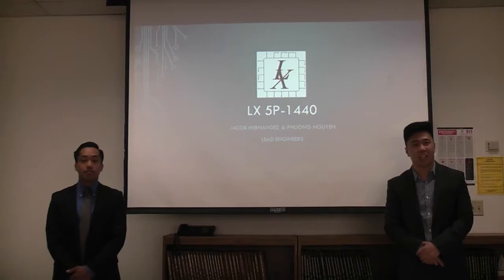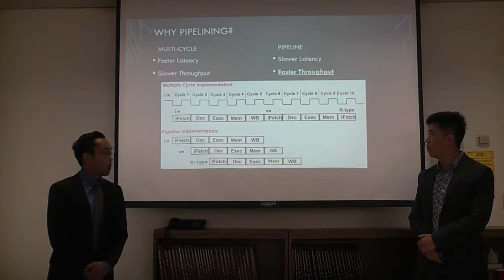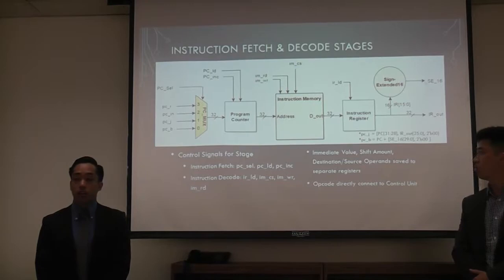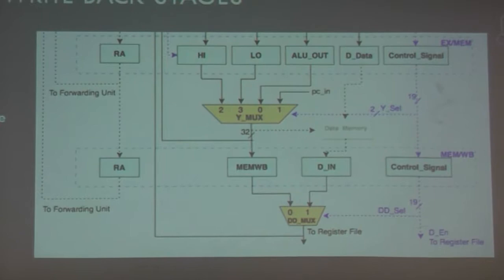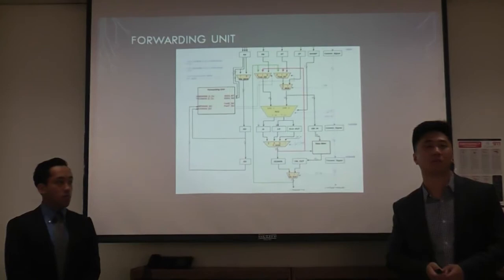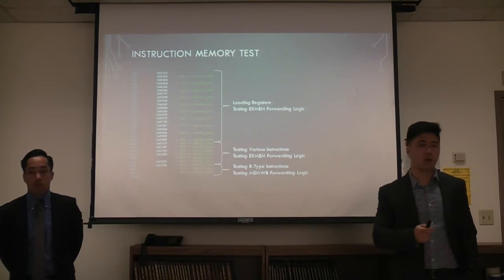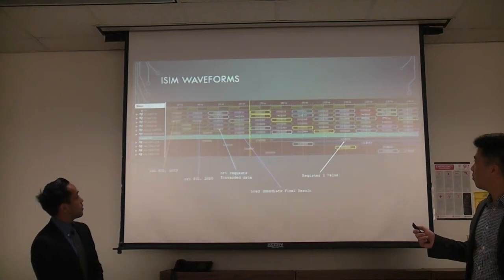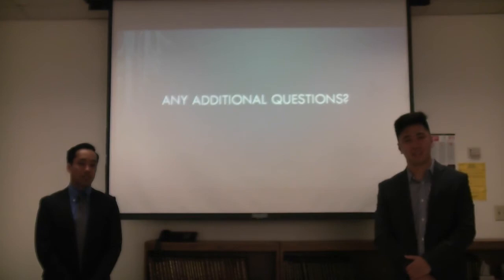01_Jacob & Phoung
Spring 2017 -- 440 Design Reviews (Jacob & Phoung)